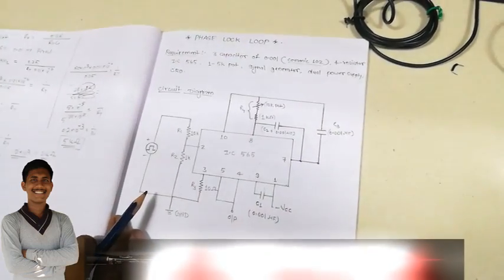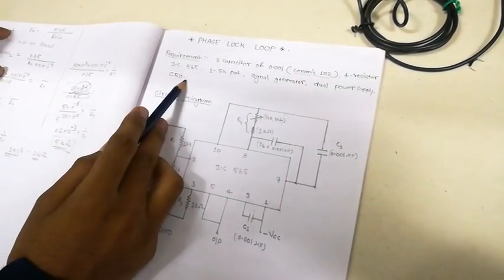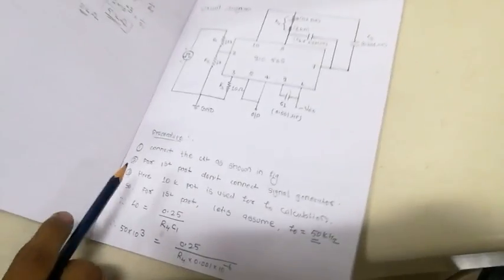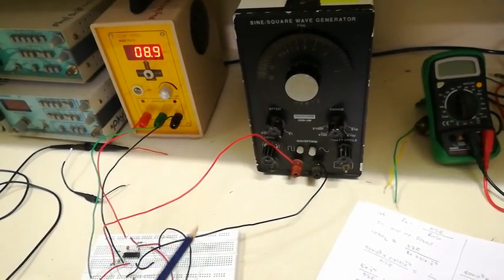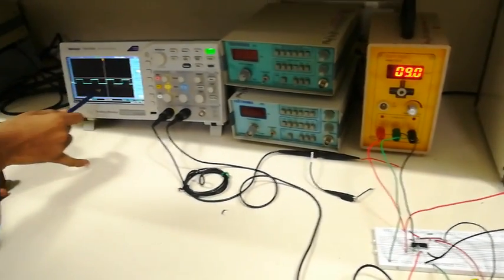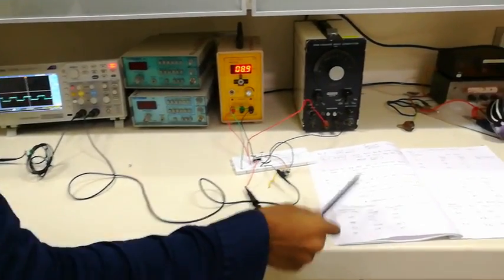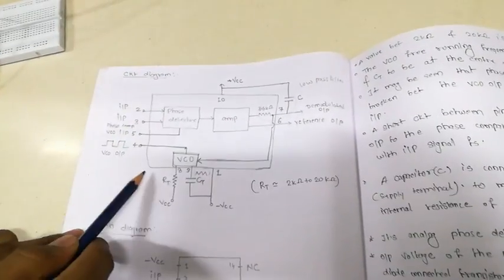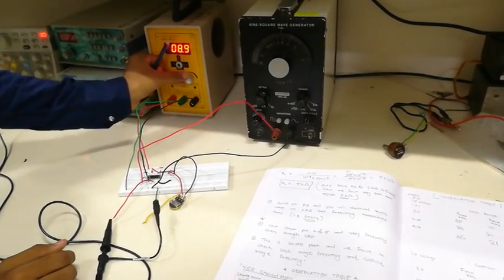CHARACTRISTIC OF PLL USING IC 565